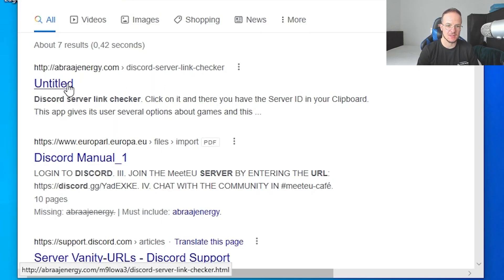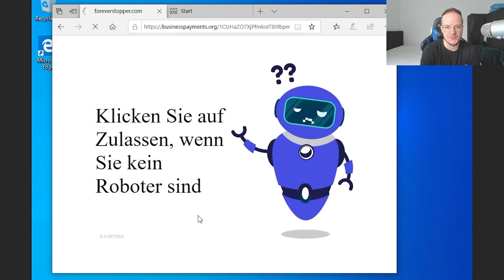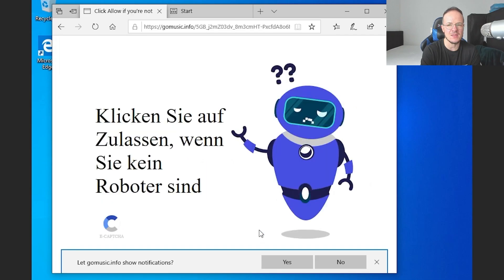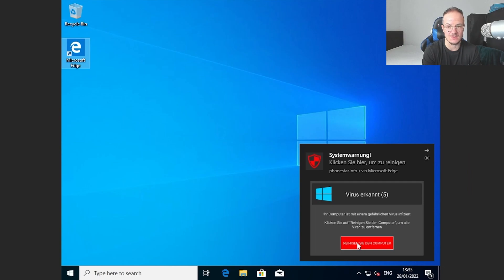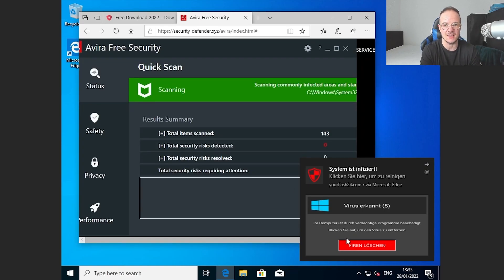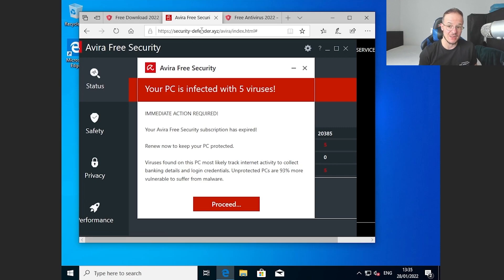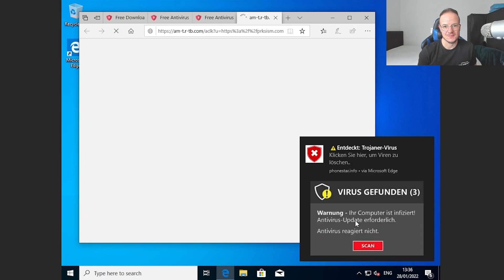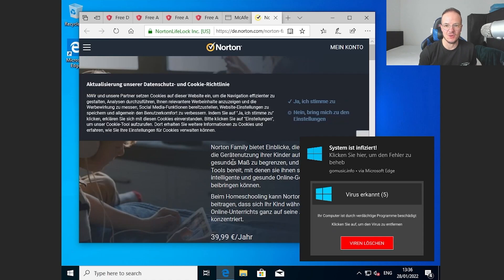Demo - Fake Antivirus Alerts in Edge browser notifications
Let's see what happens if I agree on Fake AV notifications for Edge.
I explain why this is actually no malware infection.

Note: If you got this problem enter "edge://settings/content/notifications" into the Edge search bar, then block browser notifications.